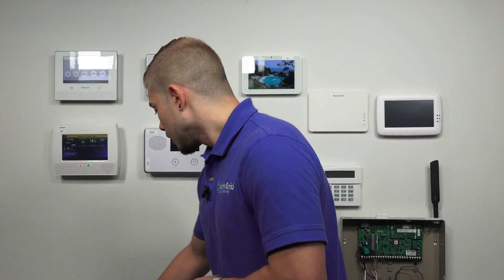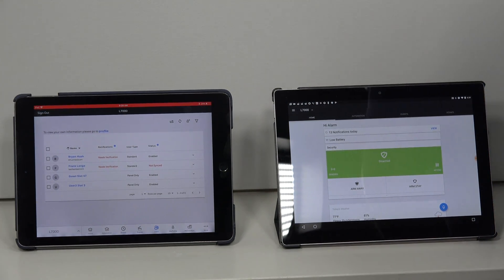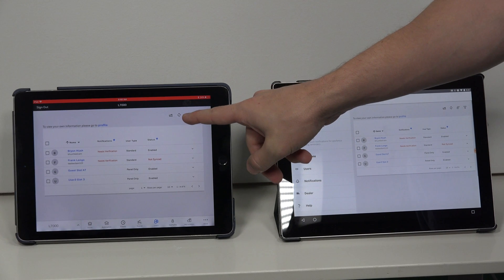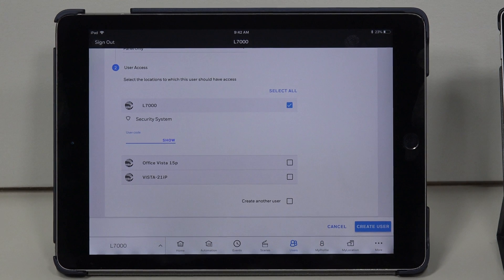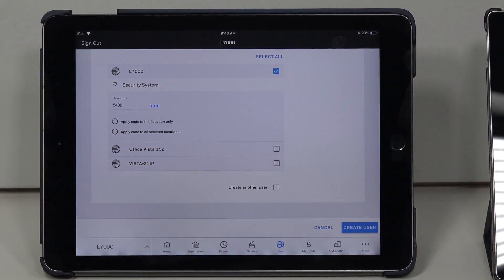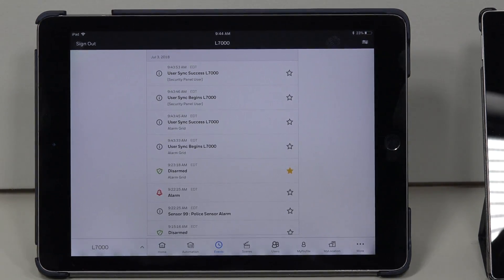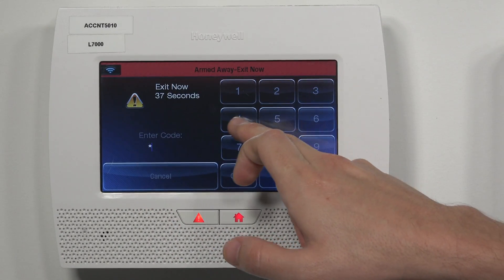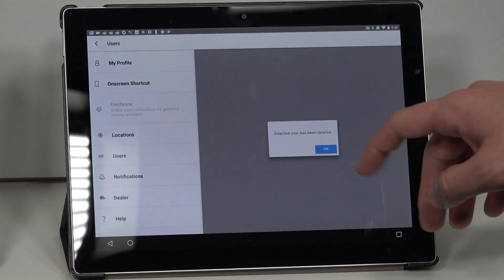Managing Total Connect 2 0 User Profiles from a Tablet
In this video, Jorge shows users how to manage panel user profiles from Total Connect 2.0 when using a tablet. This is done through the users menu of Total Connect 2.0. It is possible to create a new user code from Total Connect 2.0 and then transfer the new code over to the panel so it can be used.

The layouts for the Total Connect 2.0 Android App and the Total Connect 2.0 iOS App are slightly different. But they generally feature similar menus and options overall. If a user wants to add, edit or delete system codes from Total Connect 2.0, they should access the users menu. Any system code can be altered from TC2, with the exception of the Installer Code. The Installer Code can only be changed from the panel itself by using the existing Installer Code.

It is also possible to add new users to the Total Connect 2.0 account so that they can login to TC2 and control the system from the platform. However, the user does not necessarily have to have their own 4-digit code for controlling the system directly from the panel. It is always possible to provide the user with a 4-digit system code later on if needed. When providing a 4-digit code, the user can choose to have it applied to a single alarm system or every system associated with their Total Connect account.

In order for the process to complete, it is necessary to perform a user sync. This will associate any newly added codes with the panel. If a user sync is not performed, then the new codes will not be pushed from Total Connect to the panel, and the new codes will not work. A user should test any newly added code to make sure that the user sync went through successfully.